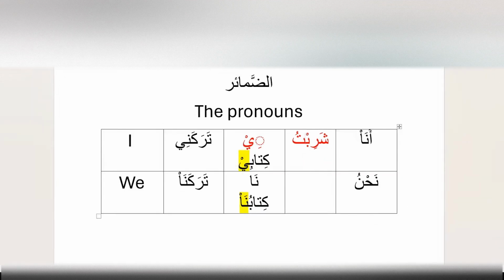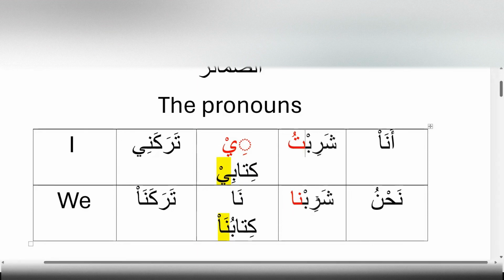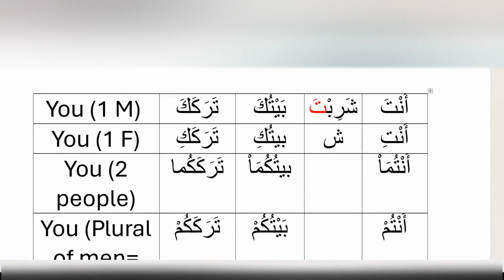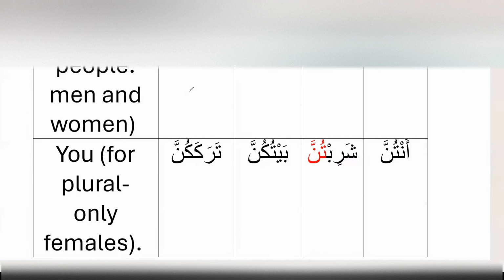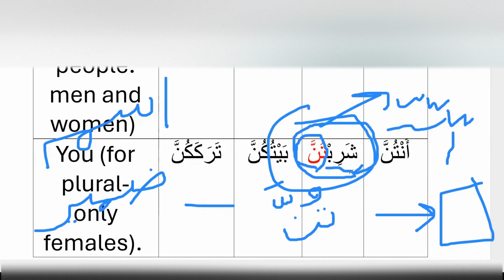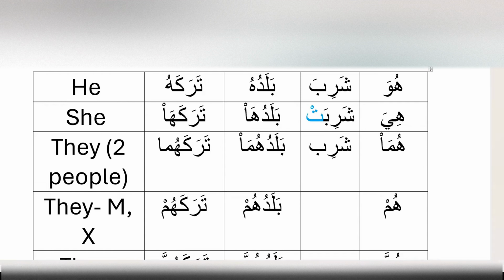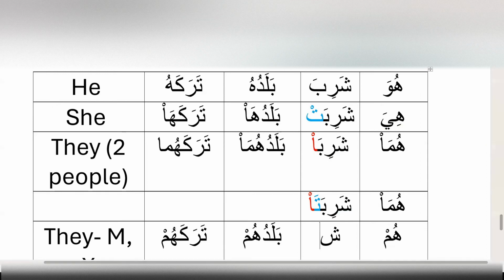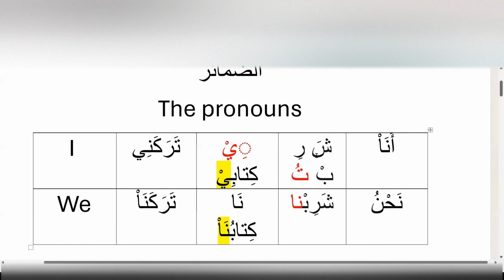Comments on "QATR AN-NADA OF IBN HISHAM" Arabic grammar book- 6